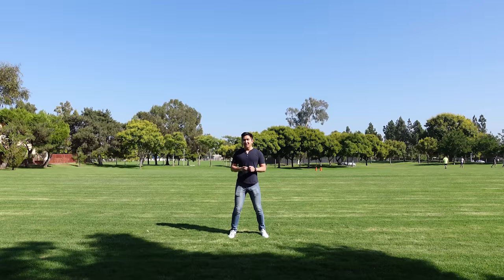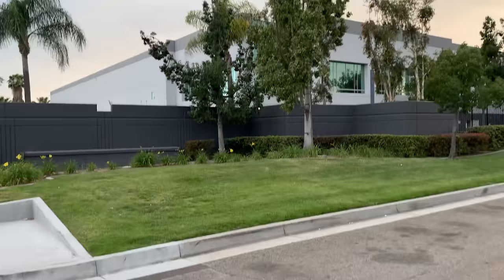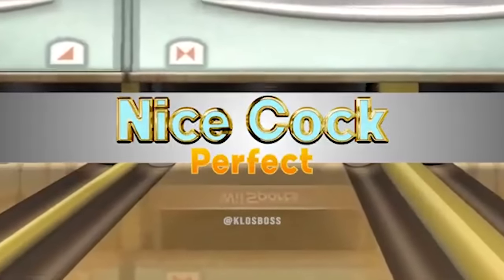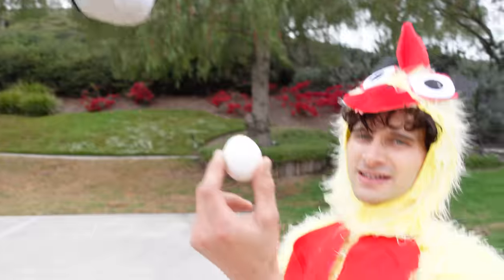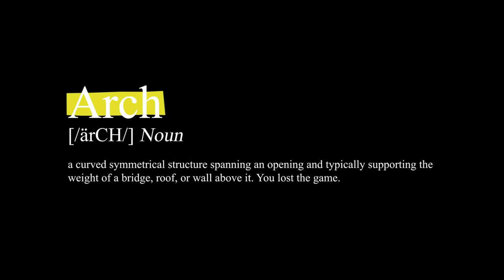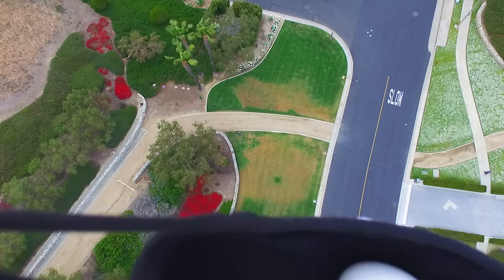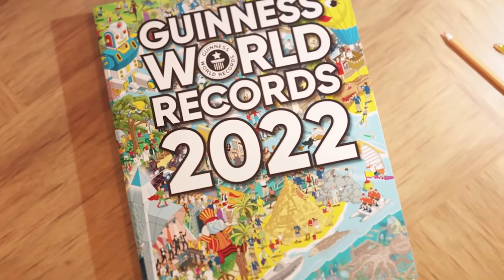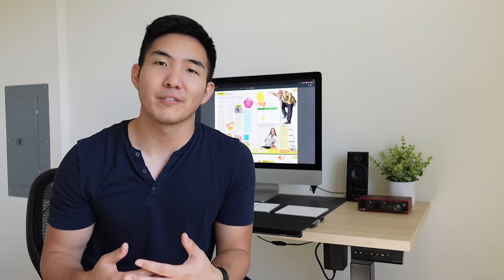How to easily win any Egg Drop Challenge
We spent an entire year designing the absolute best EDC pocket knife that fits perfectly into your 5th pants pocket (that tiny pocket nobody uses). If it says out of stock, we plan to make more late this month. Now you can finally join the FAT PP club with one snug in your pants!

We show you how to easily win your next egg drop contest/friendly challenge without spending time building some wildly engineered contraption.

Special thanks to Brandon for discovering this cool trick -

Winners to last video's give away:
Jon Green, Morgan Barke, DangerPlayzGamez, Liah Blaks, DJ Gilwill, Ian Pryor, Rage Jacob, Zagazai Jagesar, Corey Martin, Lauren E. Fairley